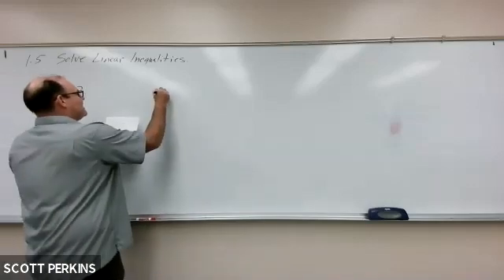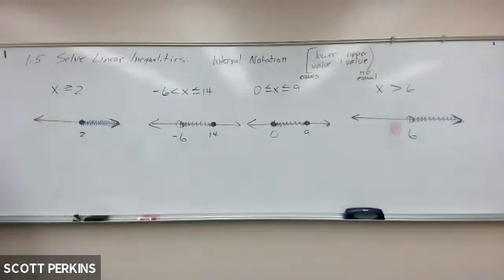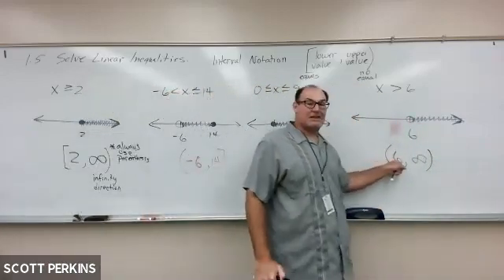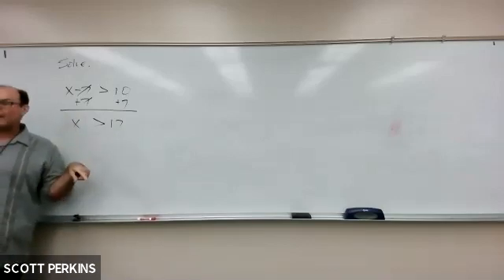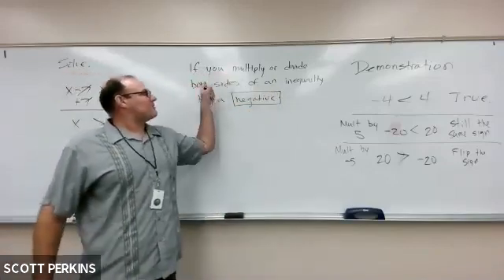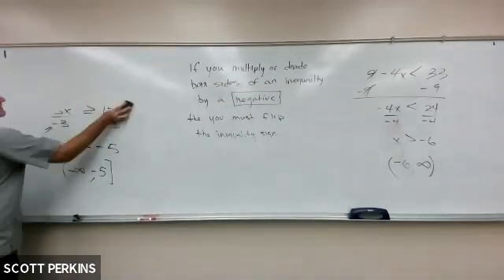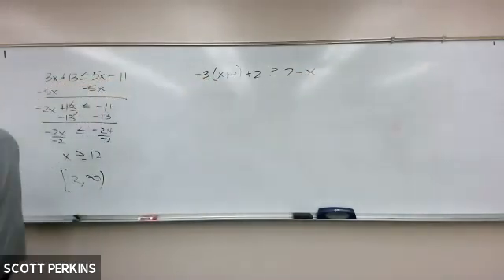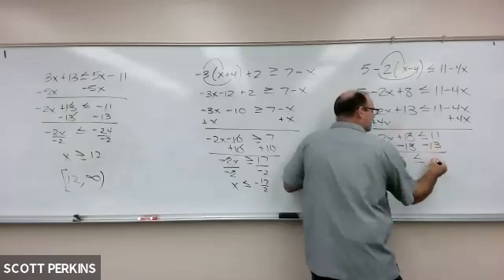MAT 1033 section 1.5 MW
This videos introduces the student to interval notation and solving linear inequalities.